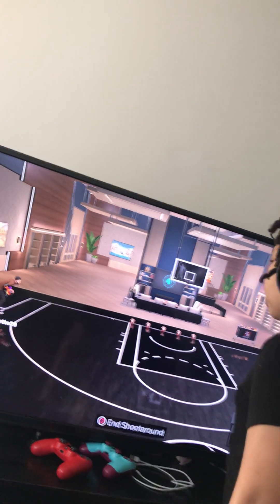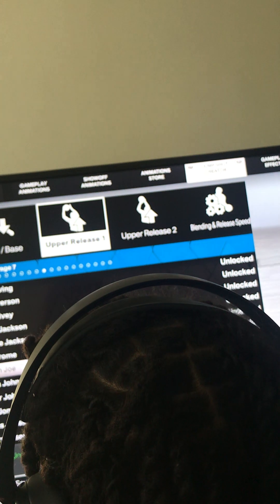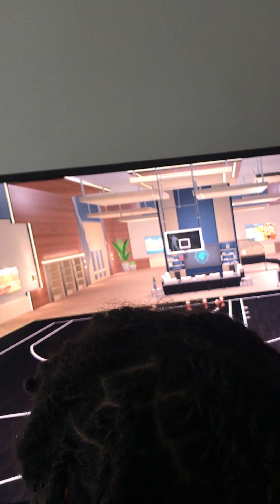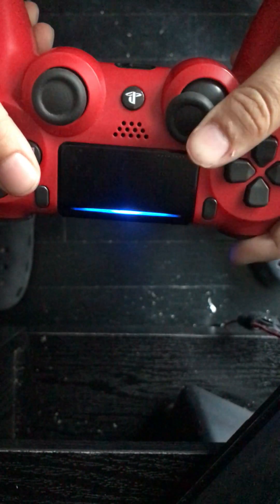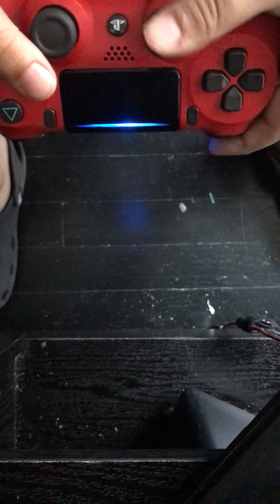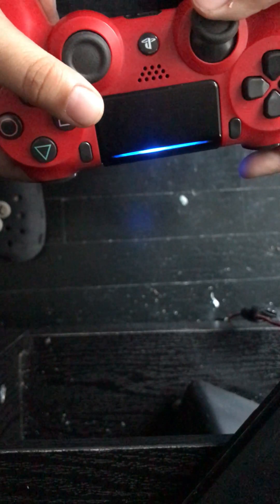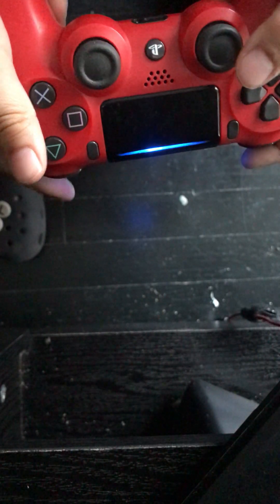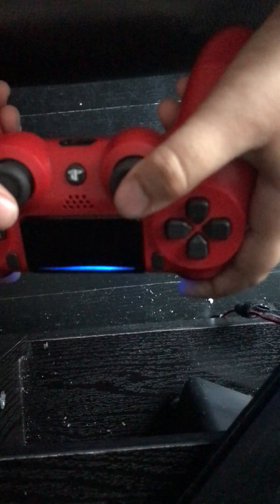Let’s go I’m gonna post even more